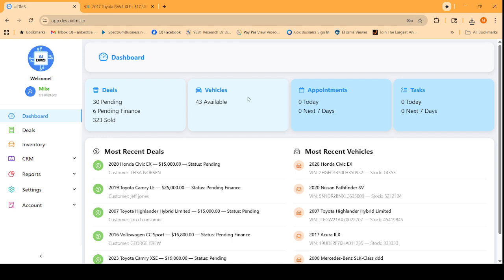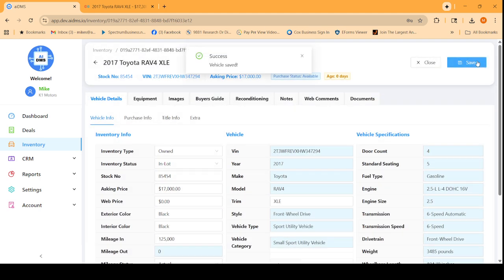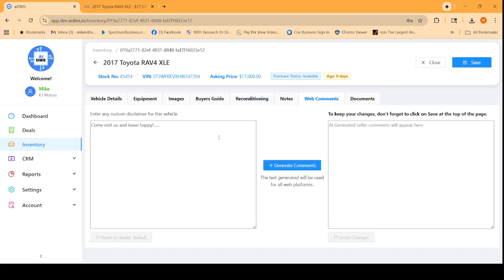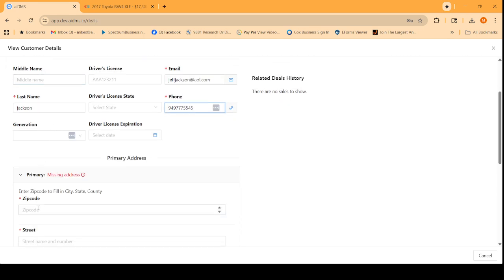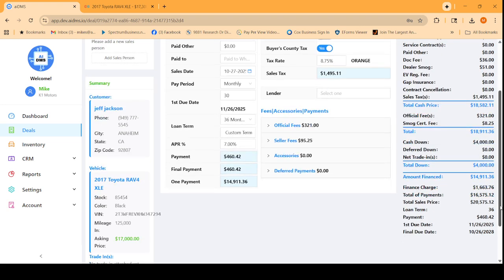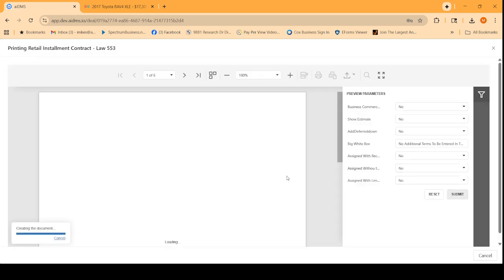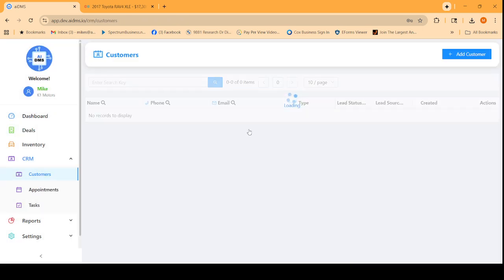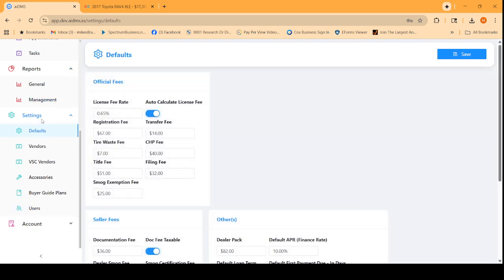AiDms Demo (Dealership Management Software)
AiDMS is a modern Dealer Management System (DMS) built specifically for independent dealerships across the United States. Backed by over 40 years of automotive experience, AiDMS was created by industry professionals to help dealers adapt to an ever-changing market. Leveraging the latest technology, AiDMS empowers dealerships to streamline operations, boost efficiency, and thrive in today’s competitive environment.